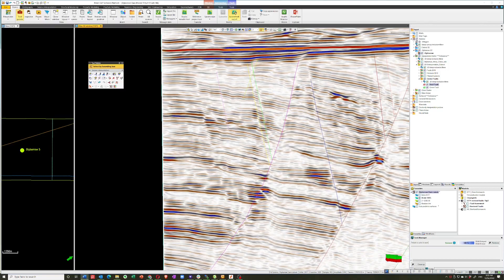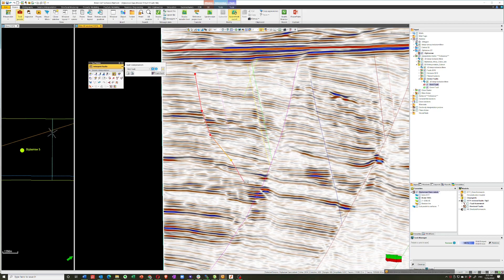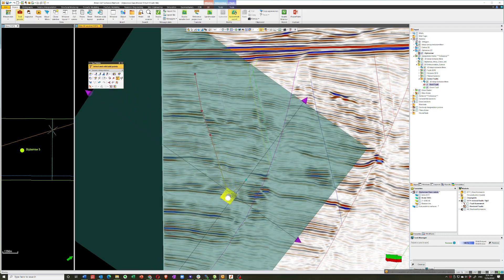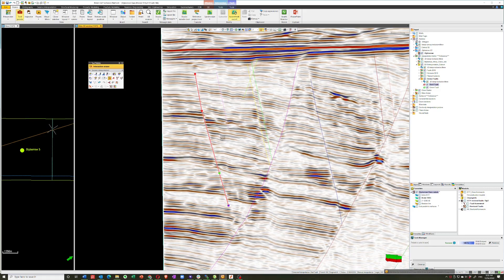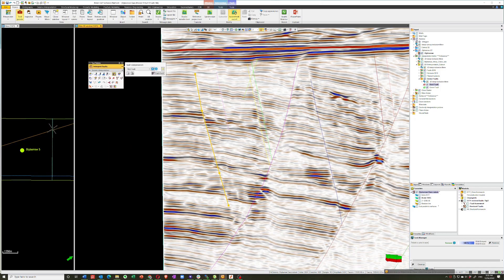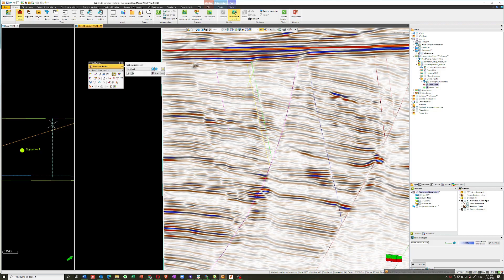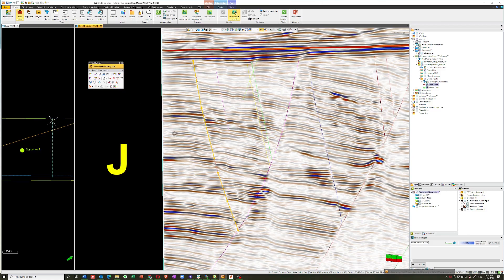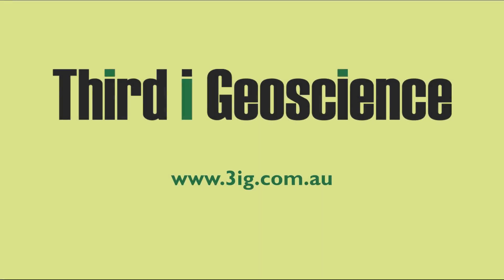Editing Faults in Petrel's 3D Window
People migrating from the Interpretation Window to the 3D Window often struggle to find the most efficient way to edit their fault sticks in Petrel. The video discusses the Edit Tool and introduces the Selection Tool as a better way forward.